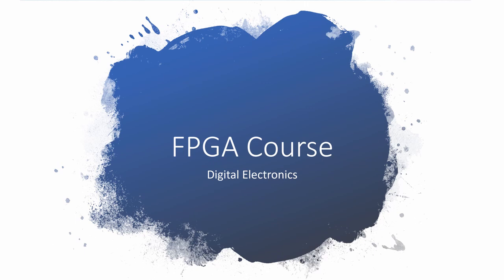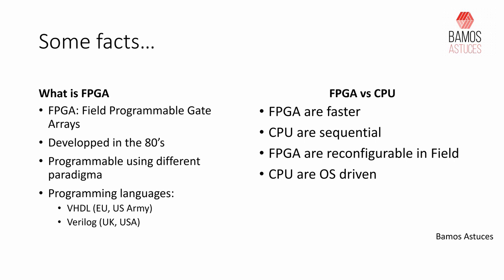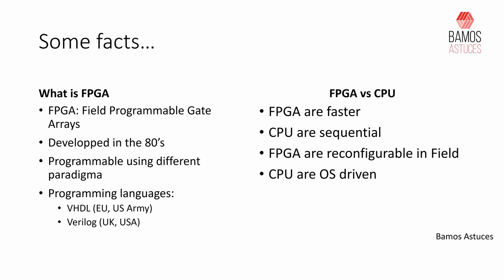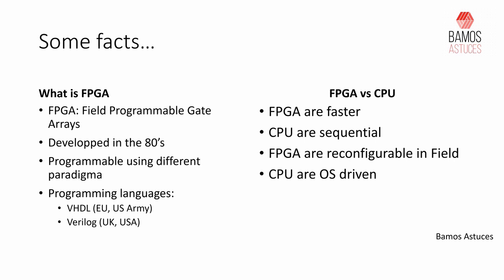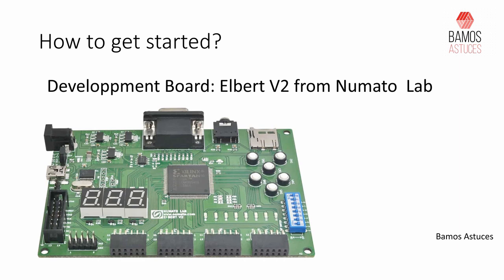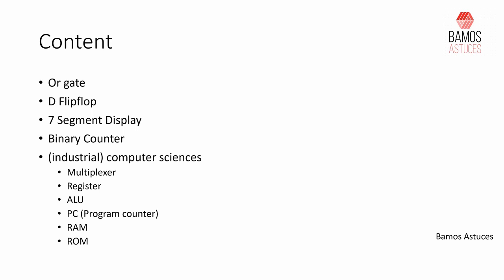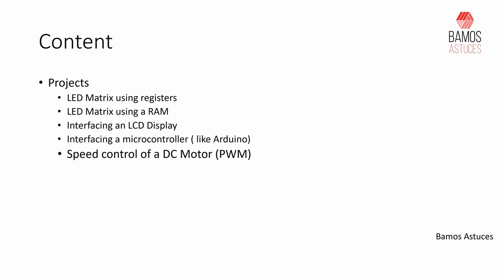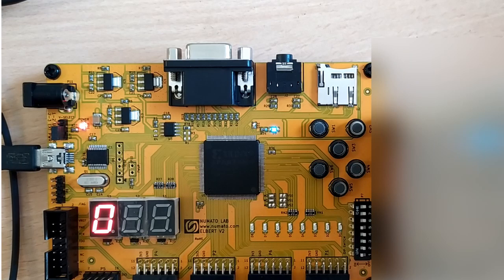Introduction to FPGA [Course]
Introduction Video to the FPGA Course.
With this course you will learn how to design digital circuits using VHDL.